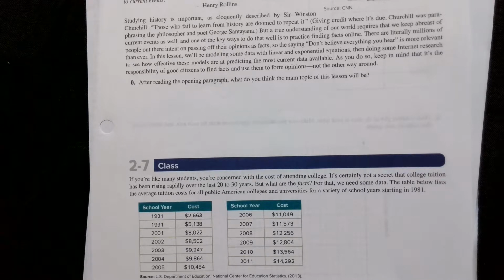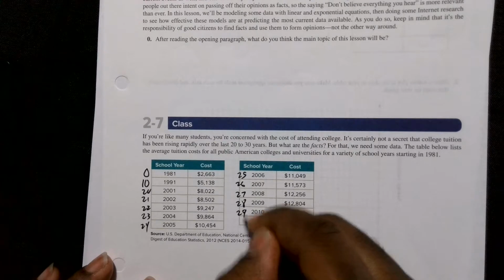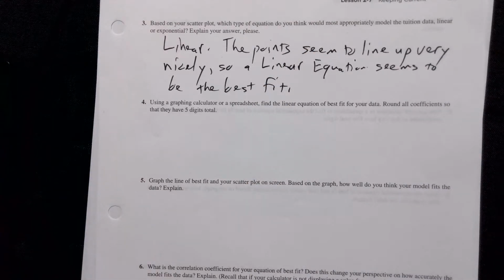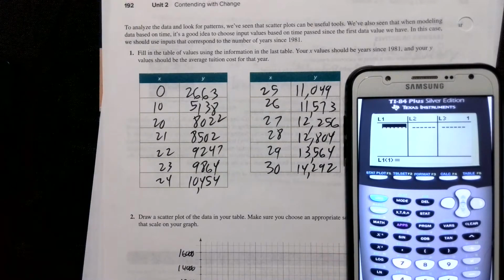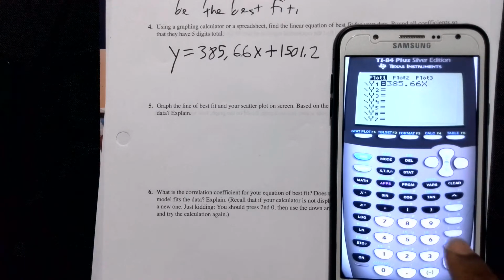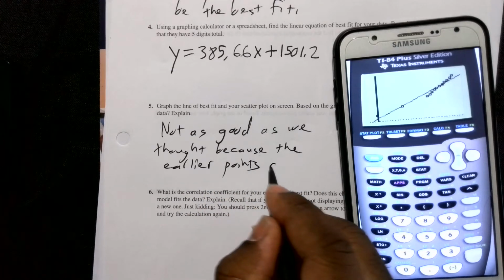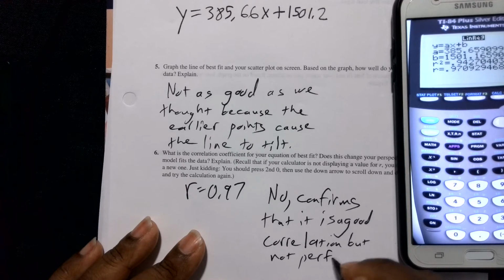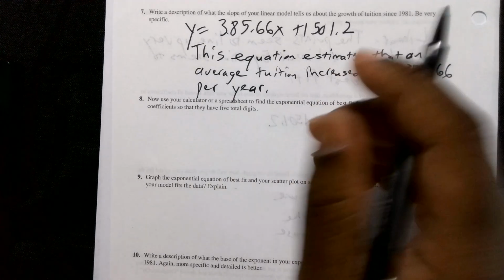MAT 130 Section 2 7 Video 1 of 1